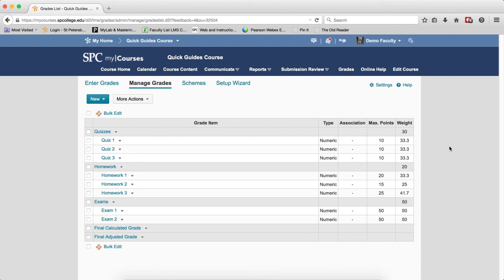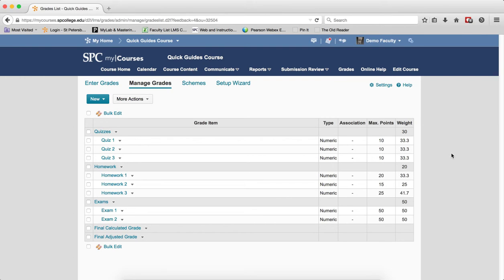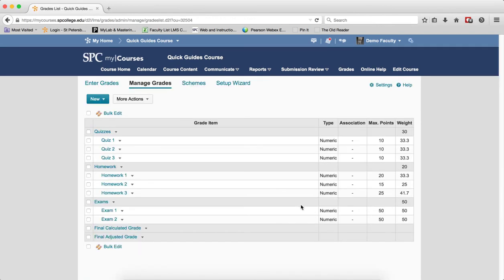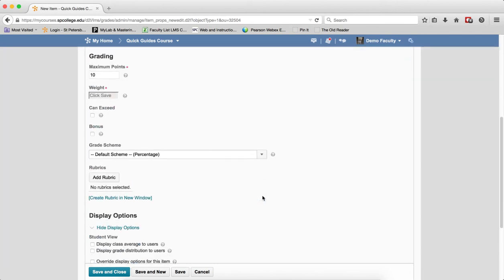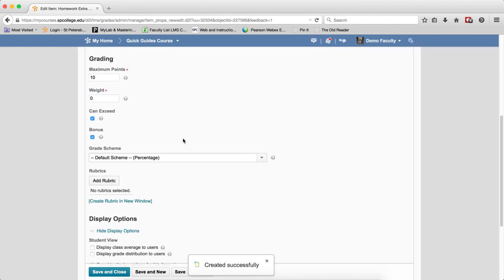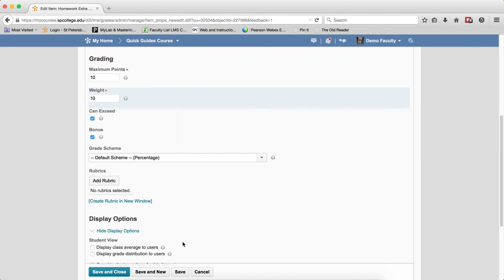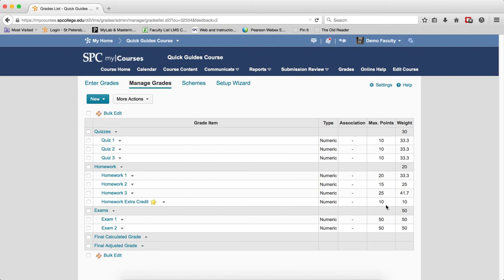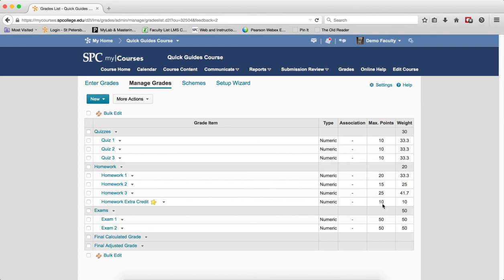Quick Guide - Gradebook: Adding a Bonus Item to a Category - Disturbed by Points